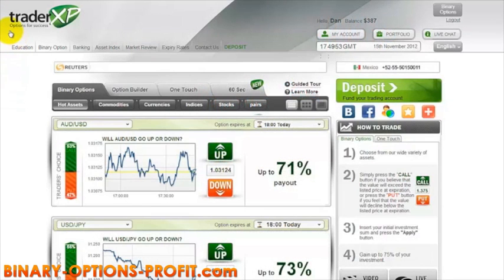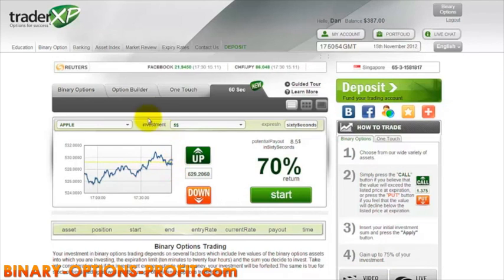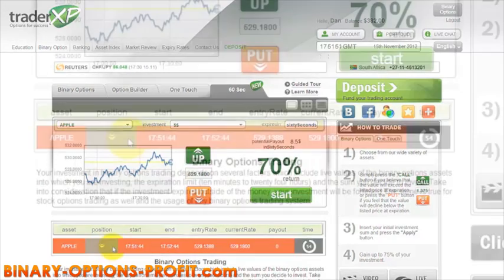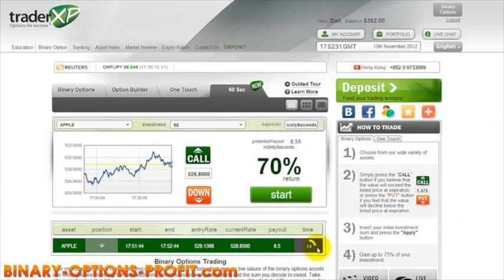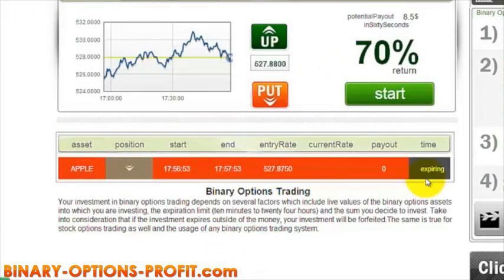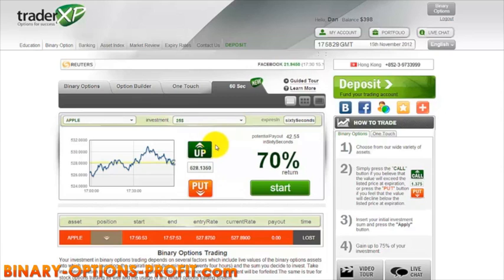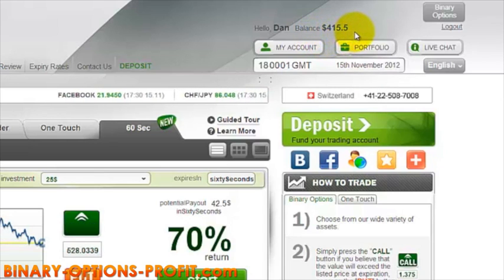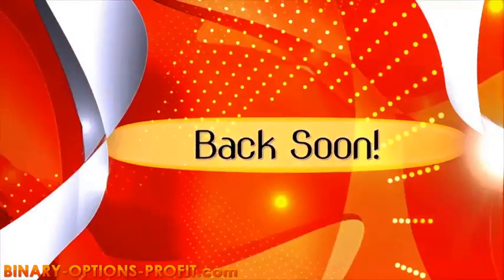Binary Options Profit